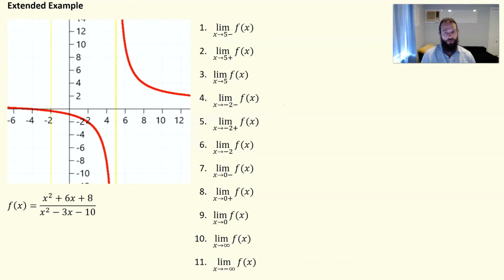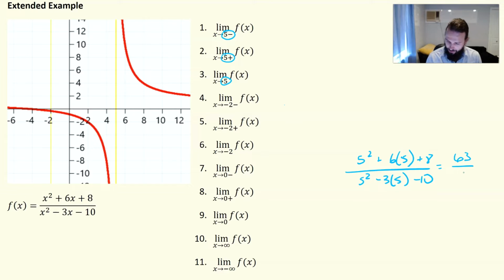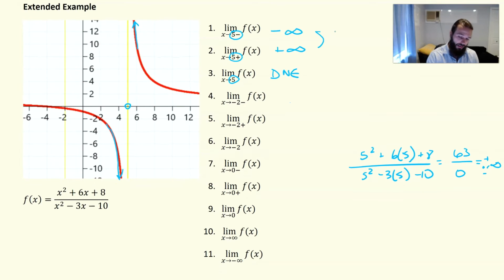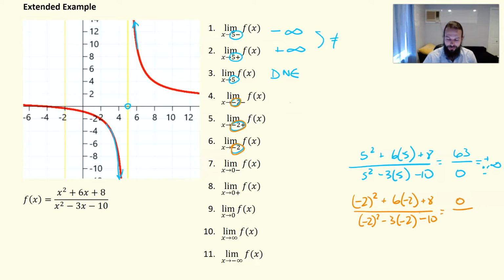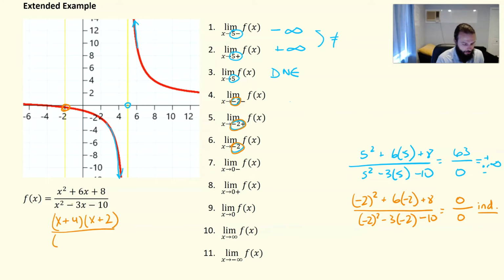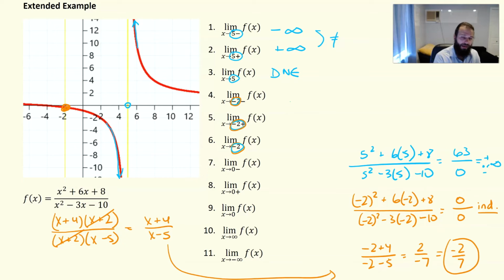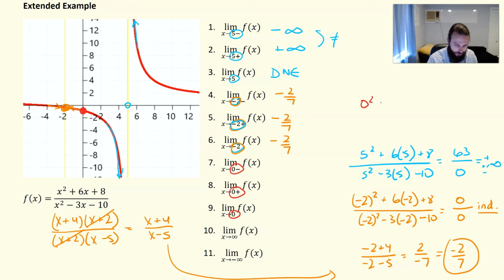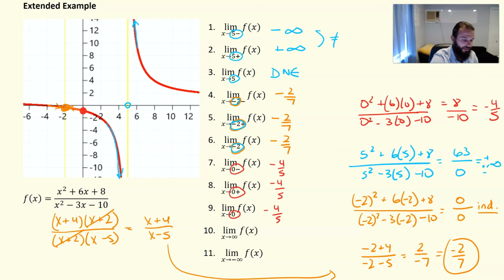Left and Right Hand Limits - Lesson 11 (Chapter 1)